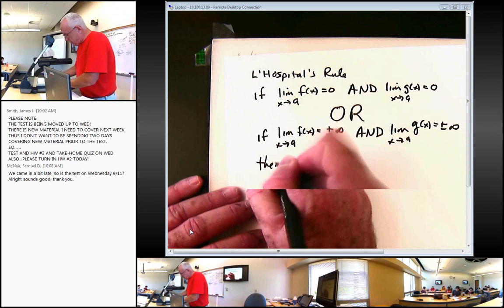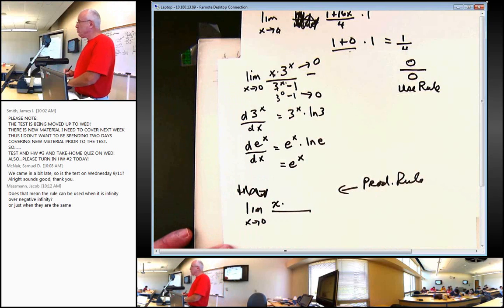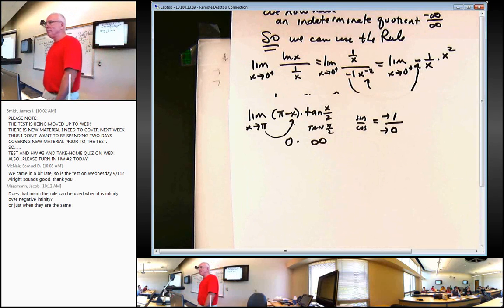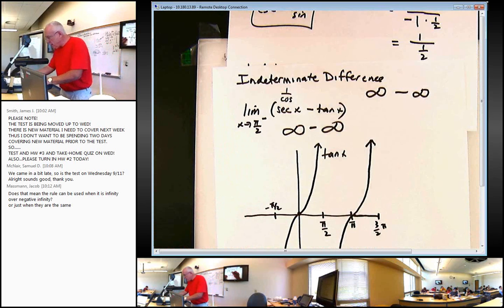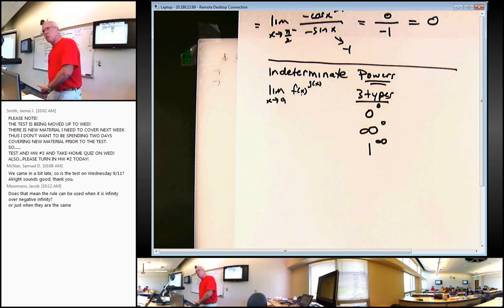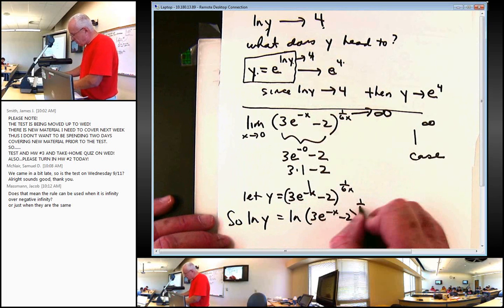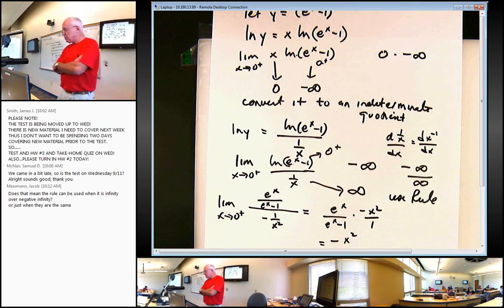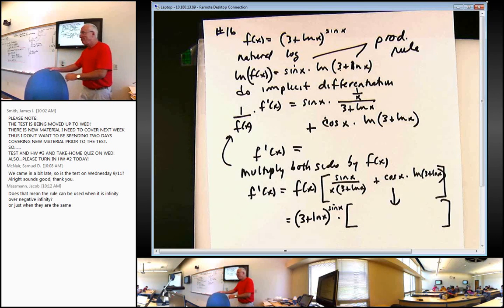Calculus 2 Lecture Fri Sept 6